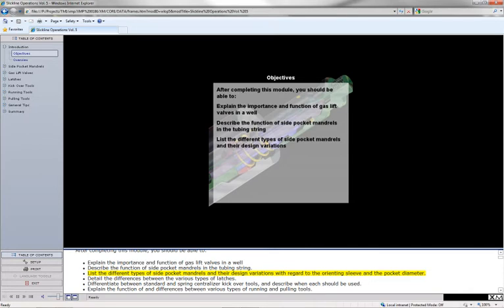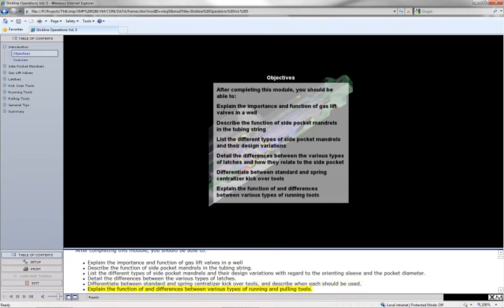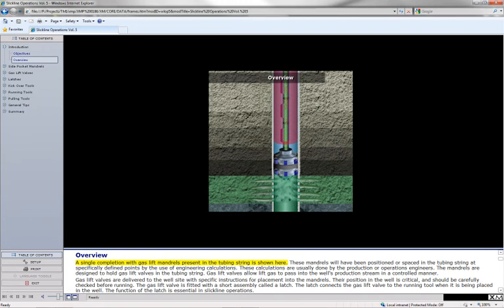Slickline Operations 5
One minute demo of our Slickline Operations 5 module.